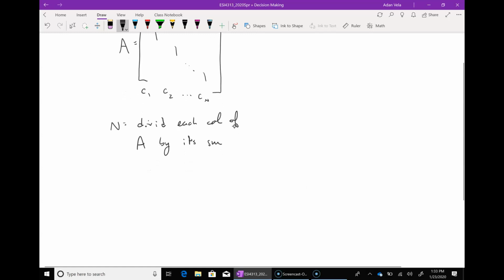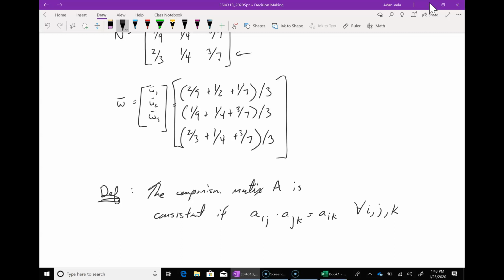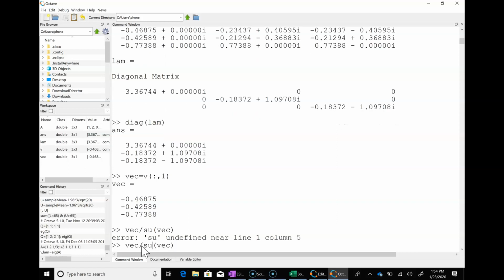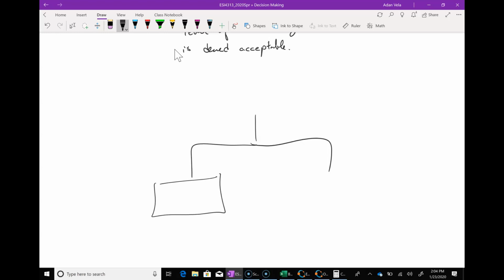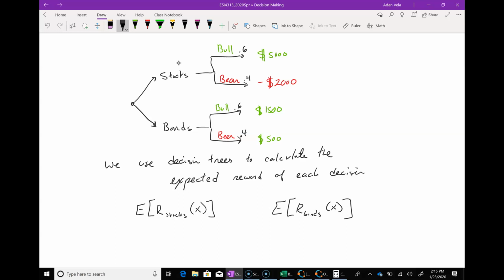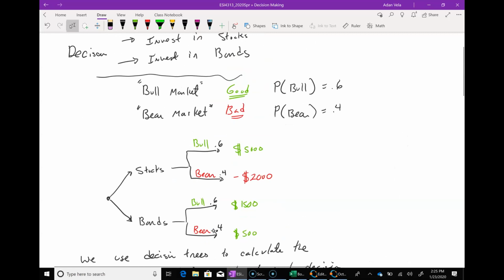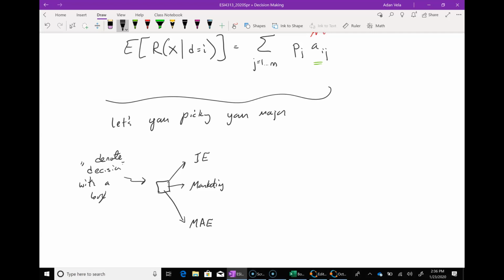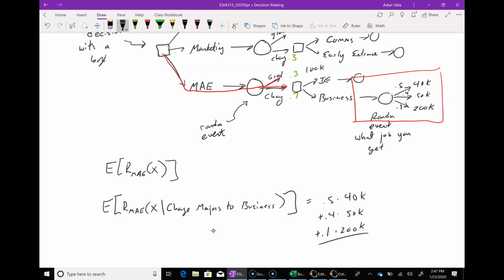ESI4313_Lec_01-23-2020